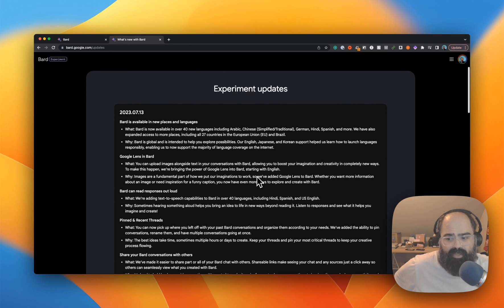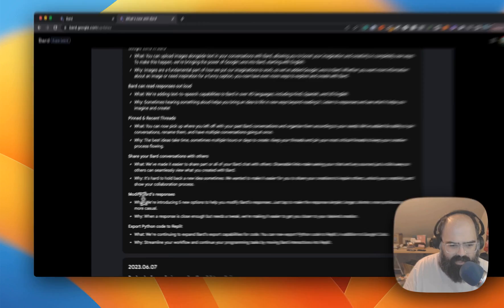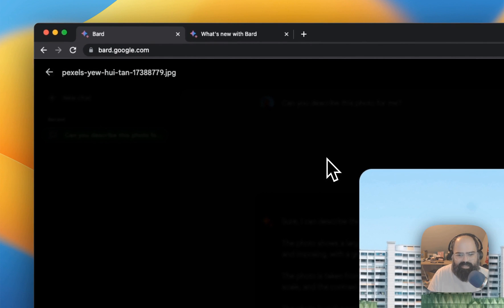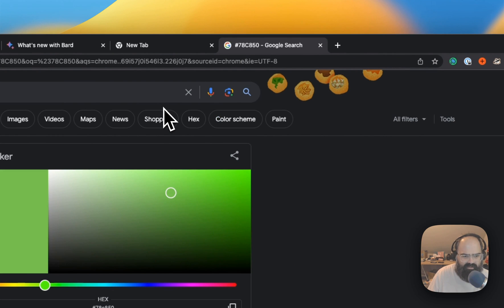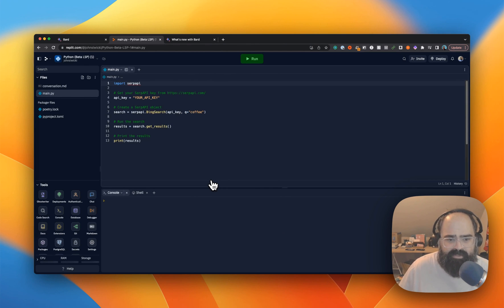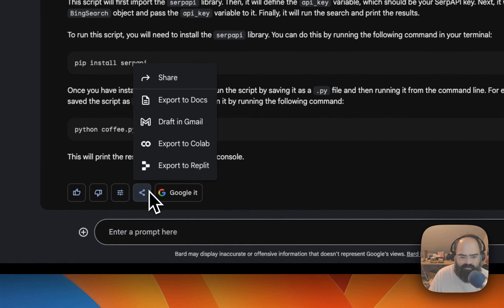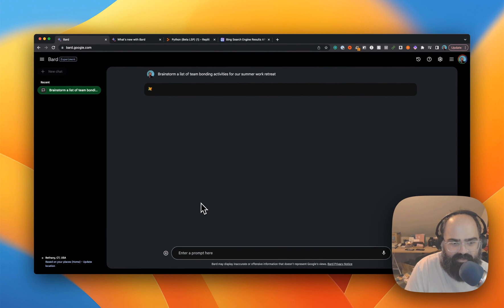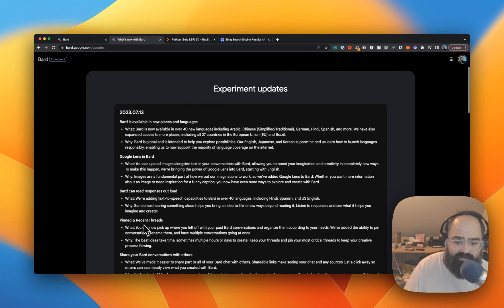Bard's Major Update: Google Lens Integration, Code Export, and More!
Join us in this video as we dive deep into the latest features of Google's AI, Bard. Learn how the newly introduced Google Lens works with Bard, making it able to read your responses and helping you extract useful information from images. We'll demonstrate this with a live example.

Another exciting addition is the ability to export your Python code straight to your Repl.it account. We show you exactly how this works with a live coding session. Not to forget, you can now also share conversations and manage them more effectively with pinned and recent threads.

And there's more! Bard now supports more languages and is available in more countries. Plus, it can read the responses out loud to you, which could be particularly helpful for writing tasks. We test these features live in the video too.

Remember, all these advancements are not just for those in the U.S., Bard is rolling out these updates globally, making it more versatile and useful than ever. Explore with us how these features can impact your workflow.